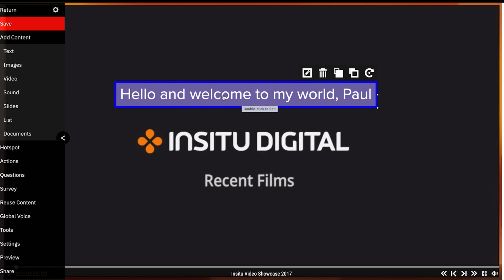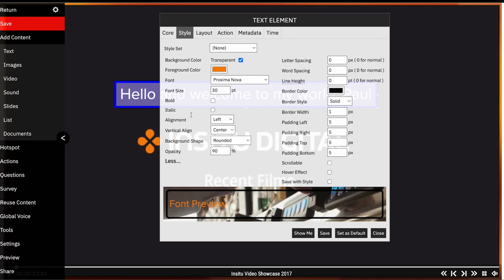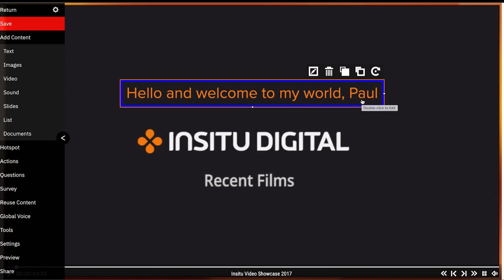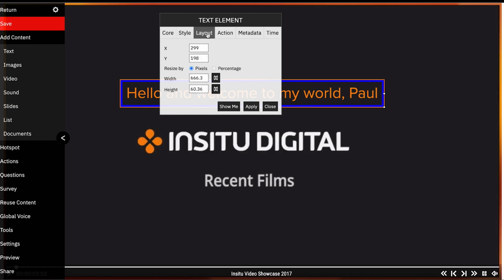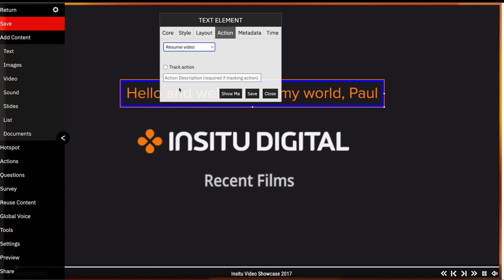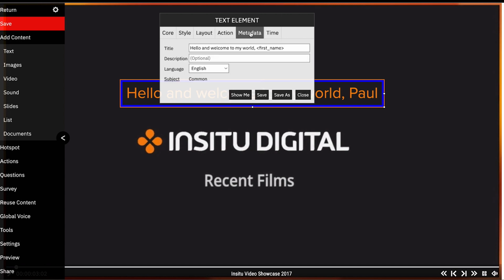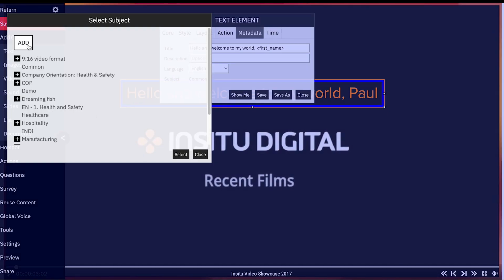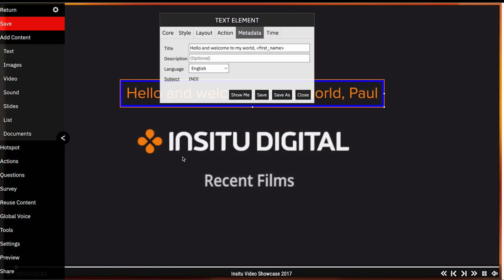Luma1: How to add content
Indy walks us through how to add content to Luma1.

Join us on this journey of innovation and efficiency!

Let's shape the future of learning with AI and Smart video!